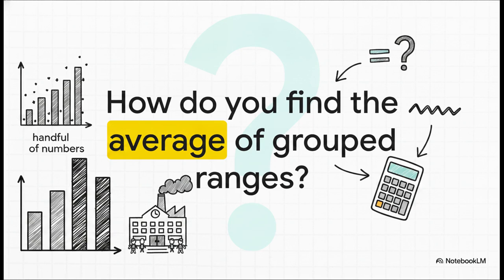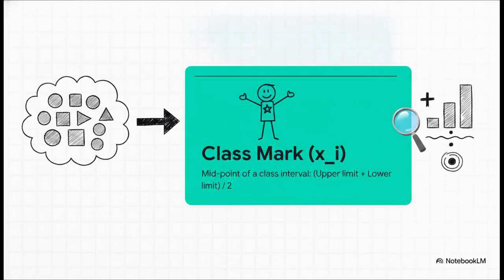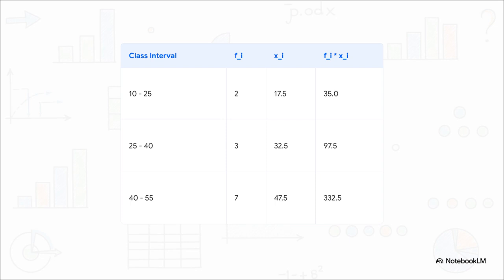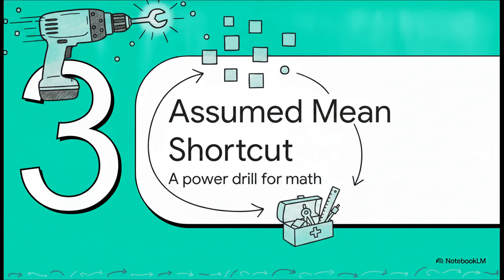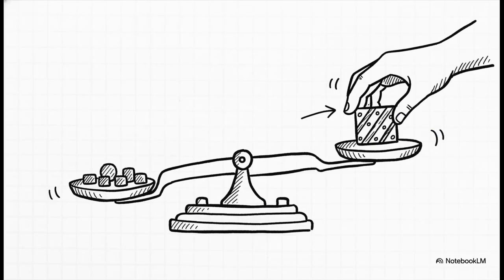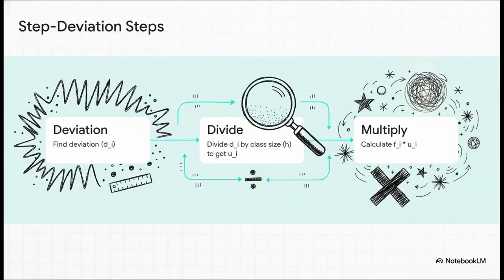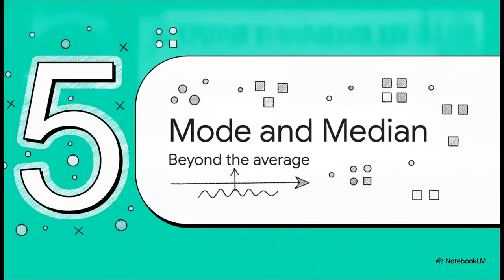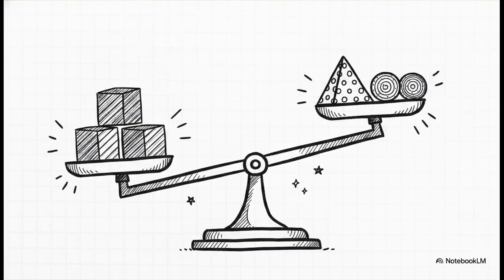STATISTICS | The Engineer Owl